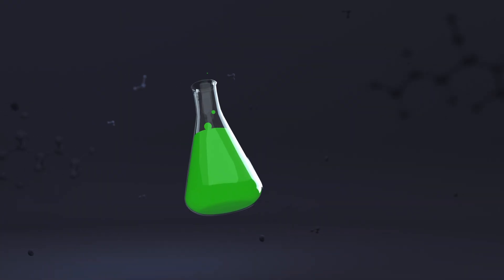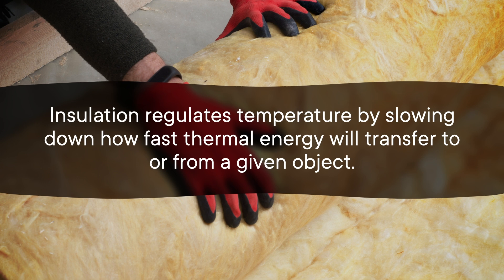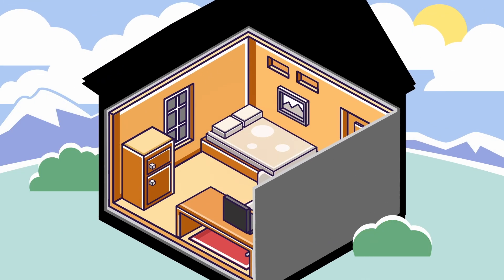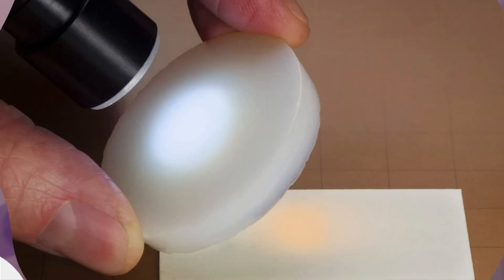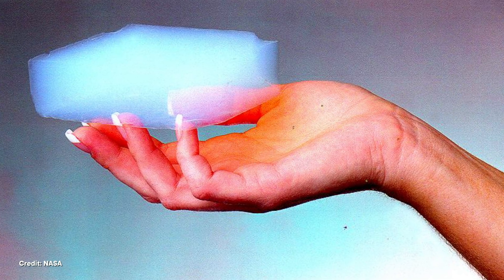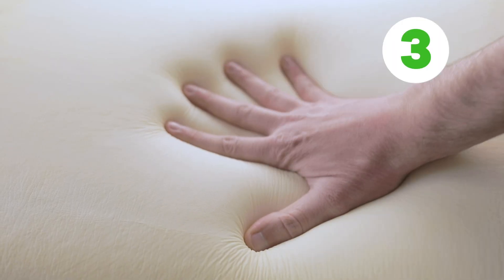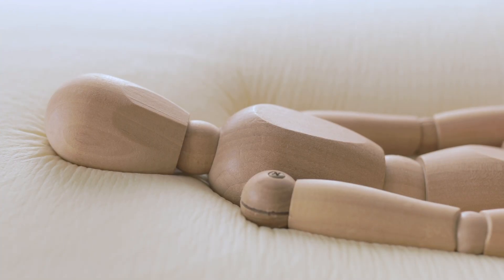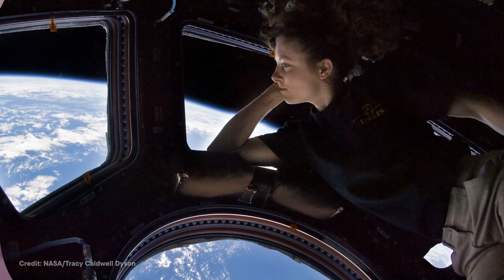How NASA Gave Us a Better Mattress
to stay fully informed on breaking news, compare coverage and avoid media bias.

NASA scientists are said to have invented a lot of household items over the decades. Some, like Velcro, or Tang, or the first cordless power tools, are misattributions. But other claims are totally legit. And you probably own at least one of those spinoff technologies right now.